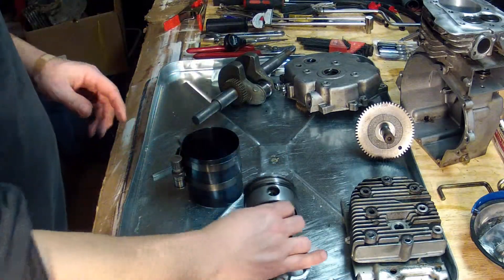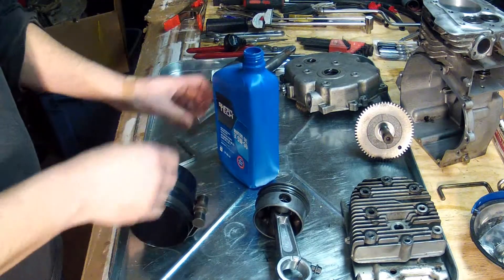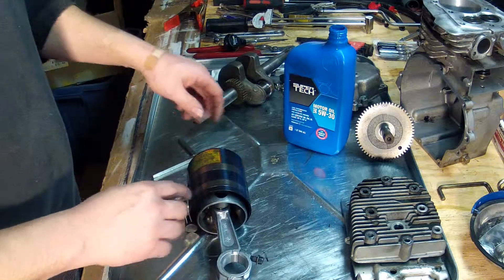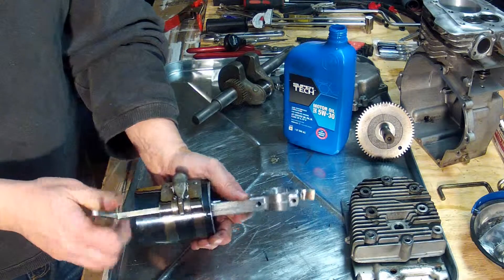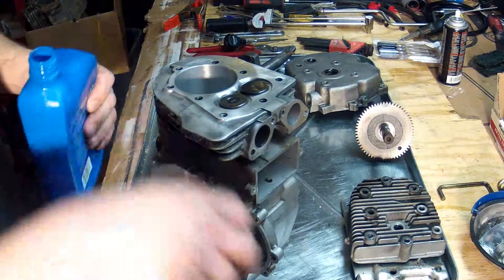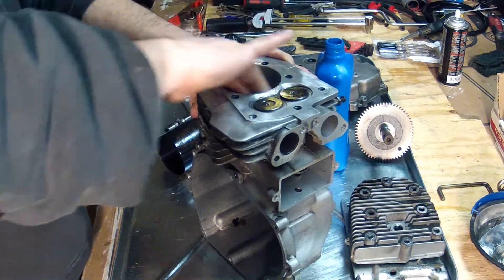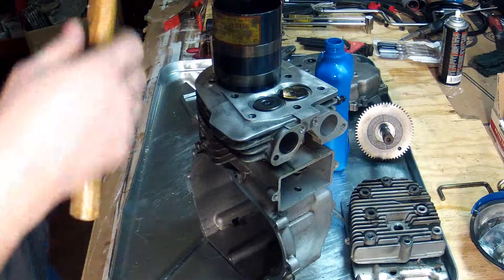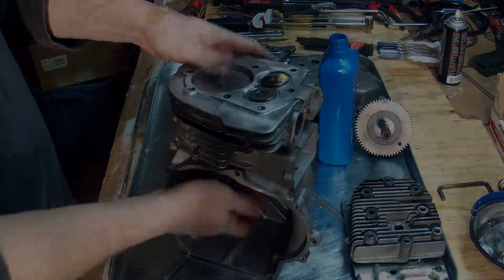Tecumseh HSK70 Rebuild - Part 14 - Piston Installation